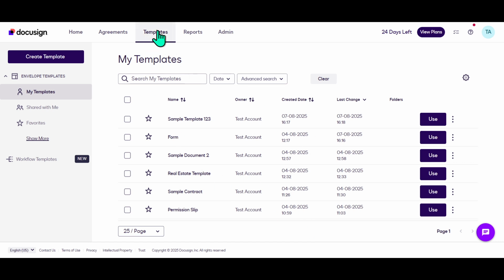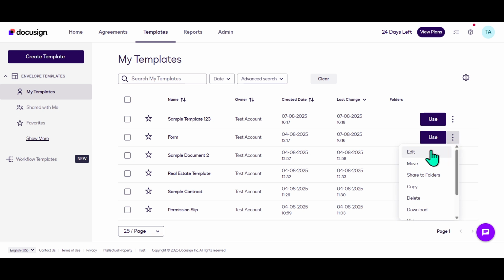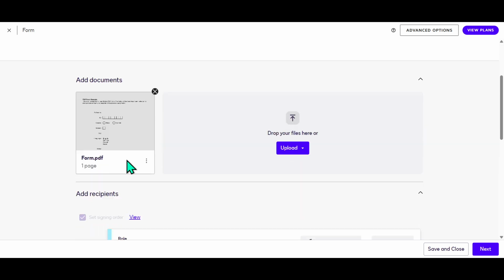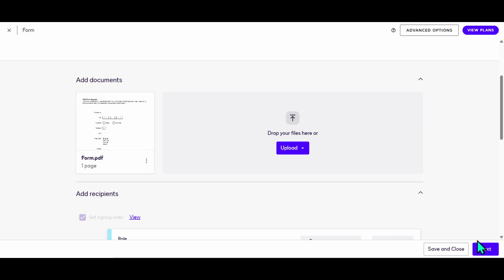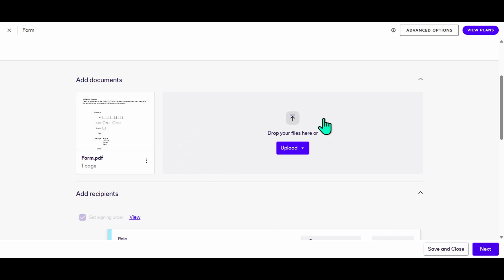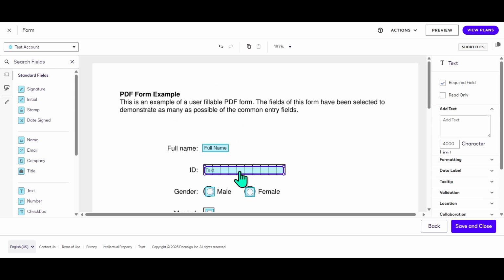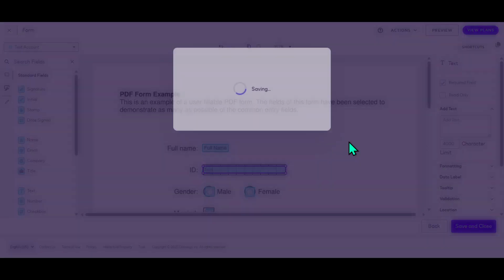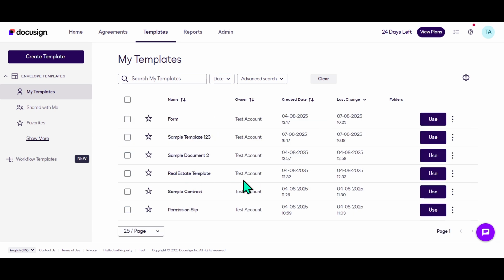DocuSign: How to Replace Documents in Templates Without Losing Fields (2025 Smart Update Guide)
In this video, I’ll show you how to replace documents in a DocuSign template without losing your pre-mapped fields—perfect for updating contracts or forms while keeping your existing workflow and field placements intact.